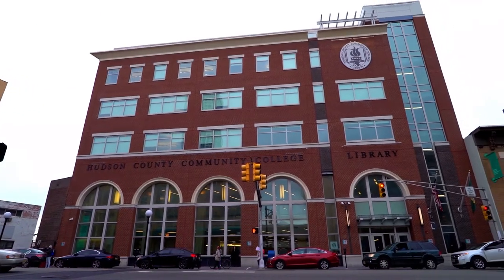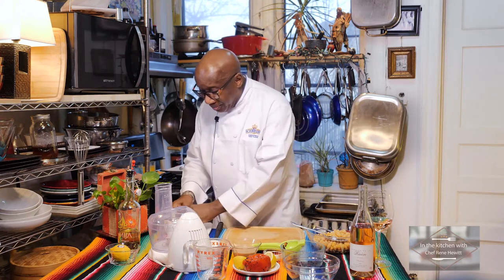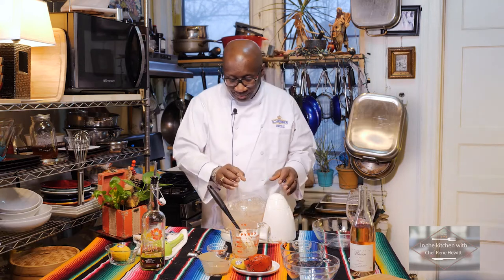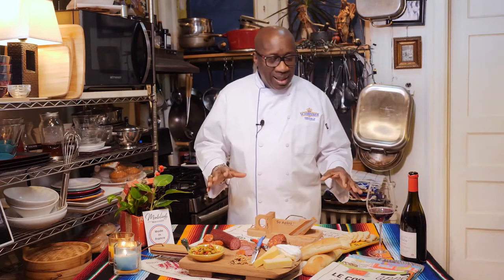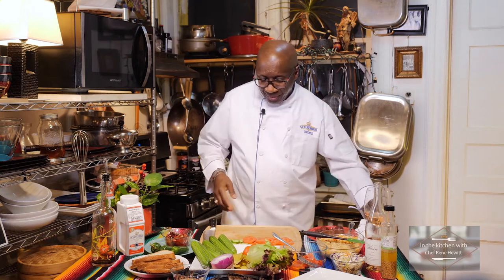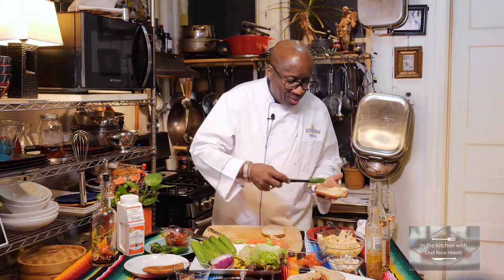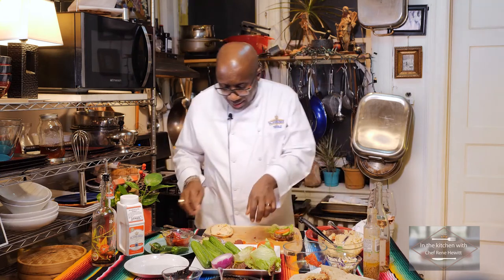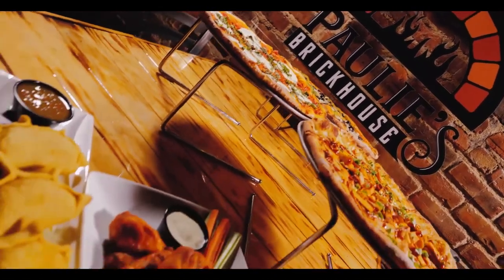Vegan Hummus Sandwich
Lots of people love or like Hummus.  Watch how I create this delicious sandwich using Roasted Peppers, Baked Portobello MUshrooms and more.